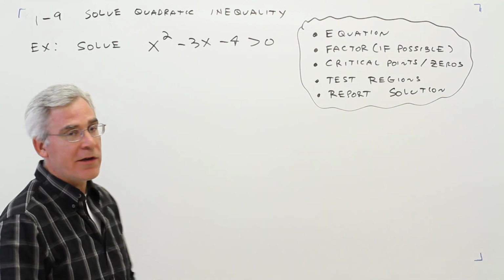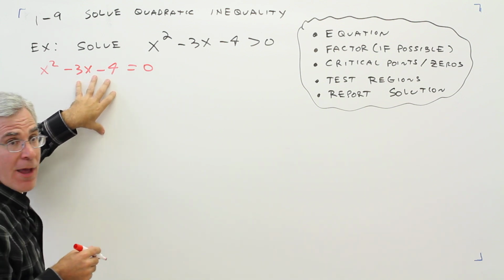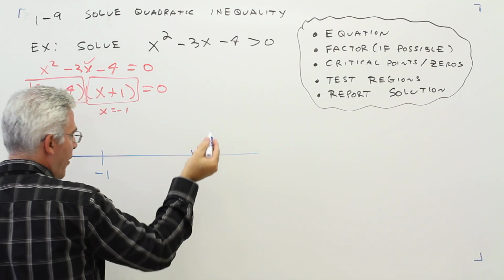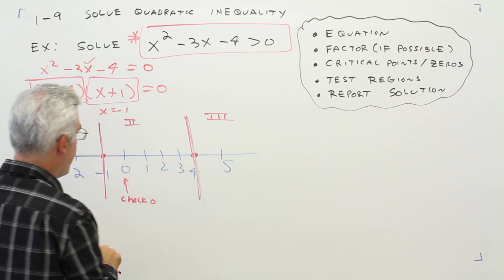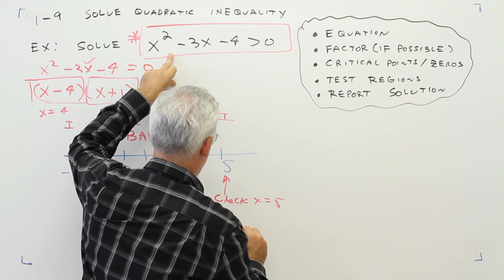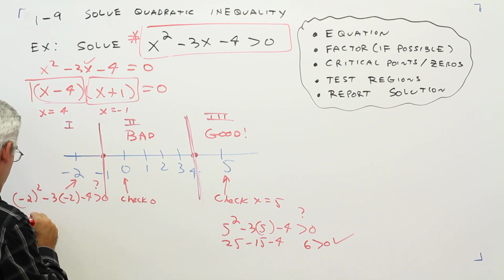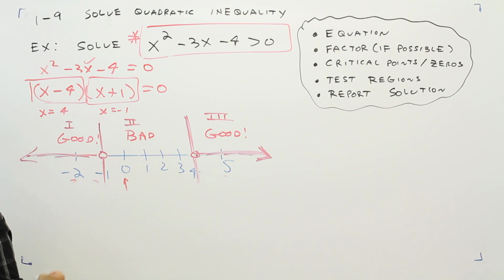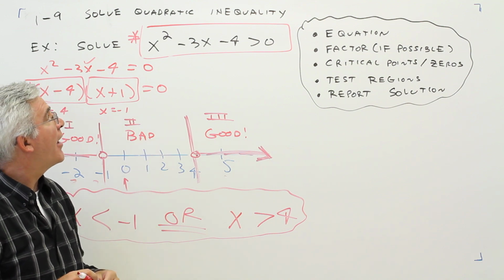1-9--Solve Quadratic Inequlaity